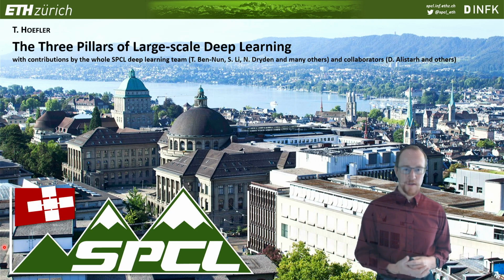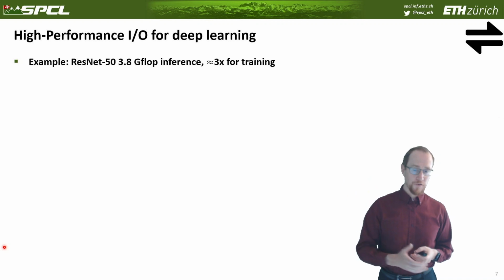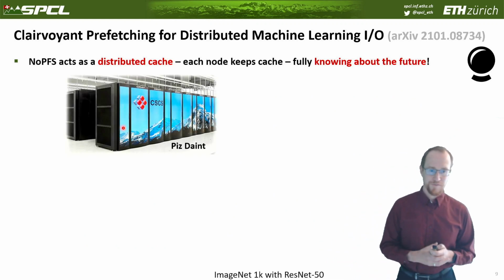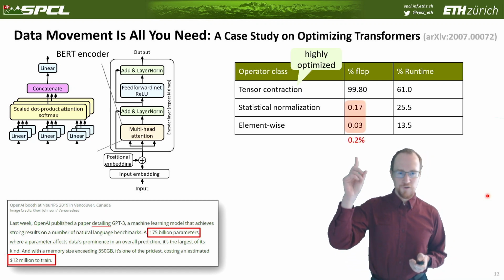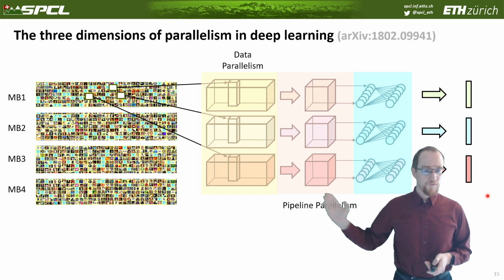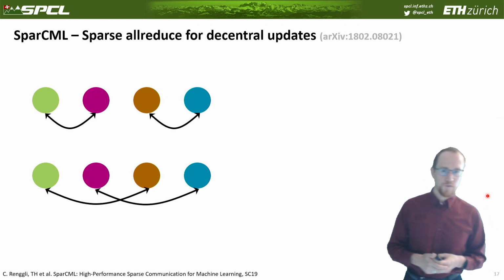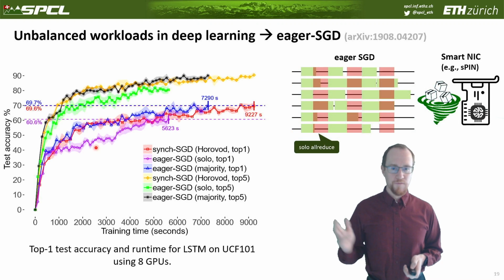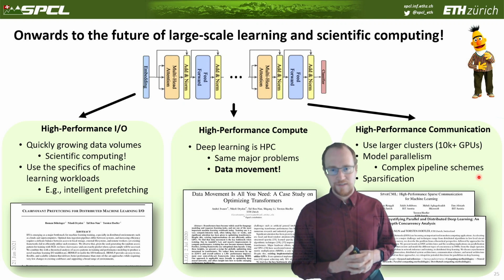ModSim'21 - Three Pillars of Deep Learning (short version)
High-performance deep learning on supercomputers drives the push to train larger and larger models to achieve surprising results. The recent trend to scale natural language models to more parameters continues to provide better results. Gigantic language models such as GPT-3 require large-scale machines to be trained, however, even smaller models such as ResNet-50 can benefit from HPC-style training infrastructures. In this talk, we discuss the three pillars for such infrastructures: high-performance I/O, compute, and communication. All three are necessary to train large-scale models in practice and we discuss the newest developments and ideas in those three aspects.